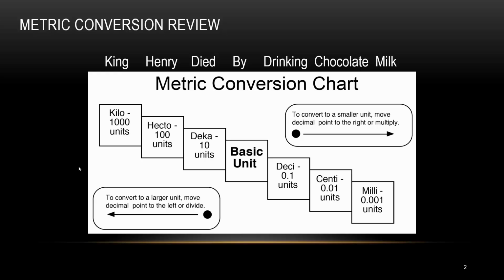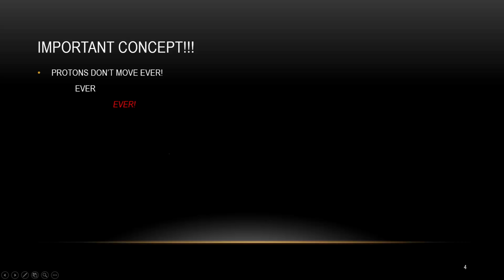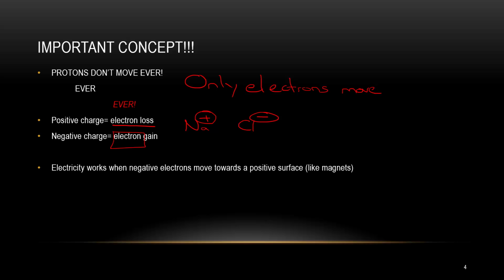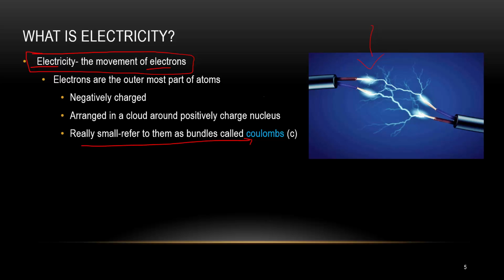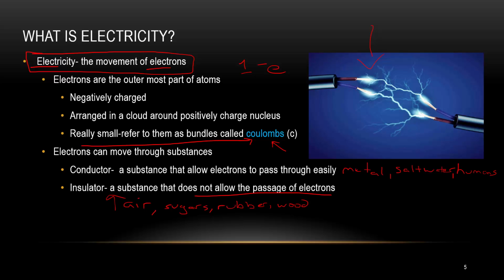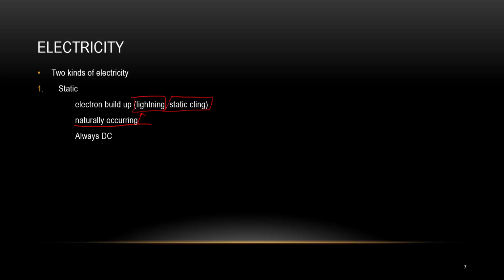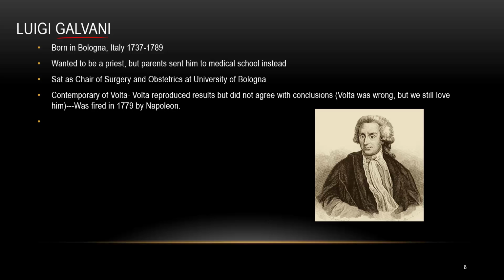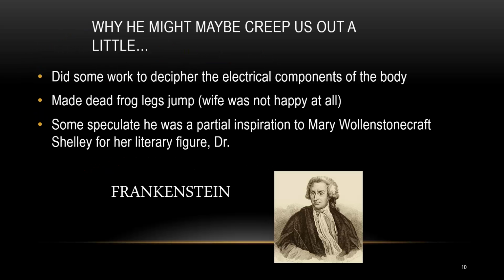1 1 Intro To Electricity